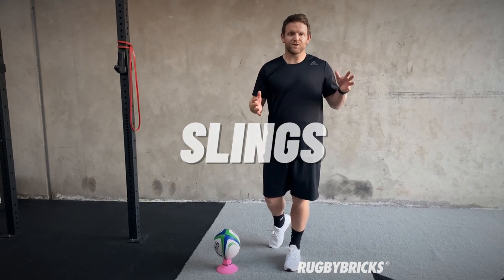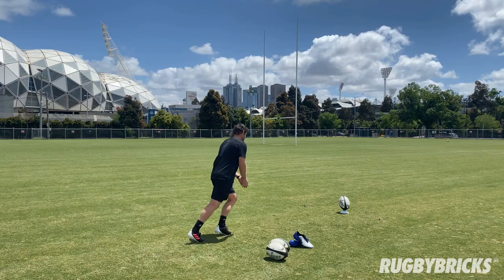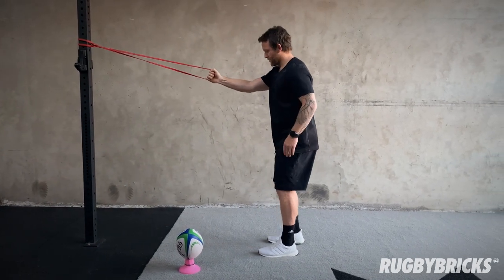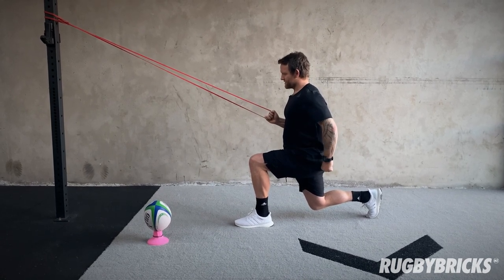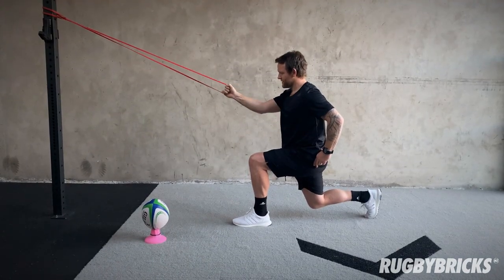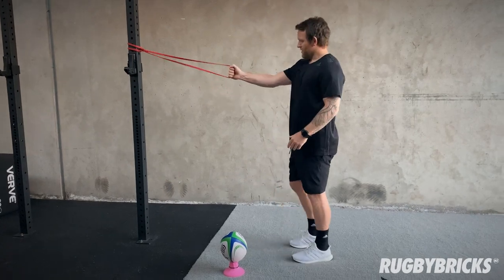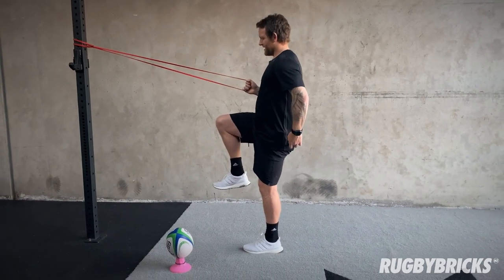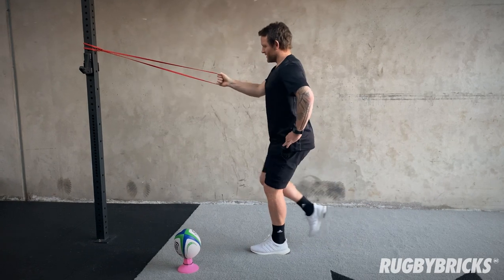Kicking Slings | @rugbybricks Rugby Gym Kicking Exercises